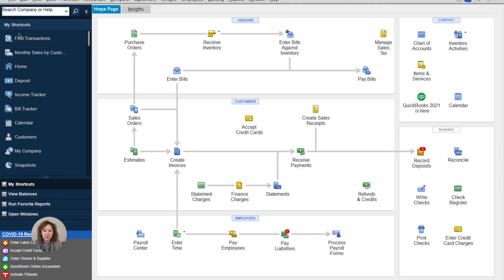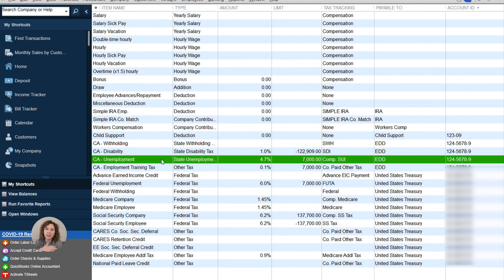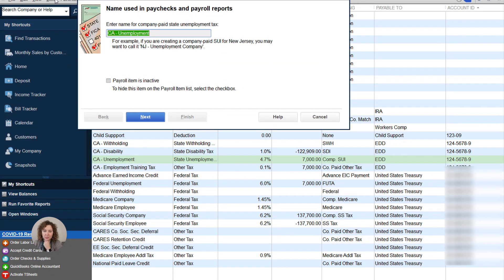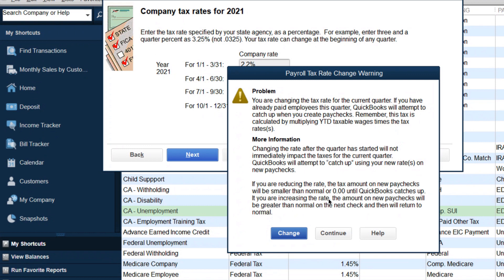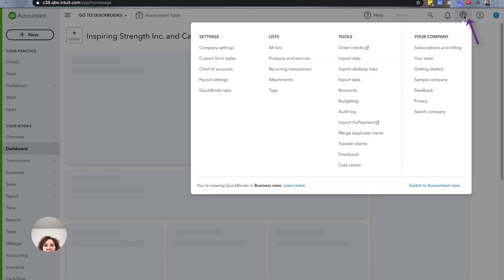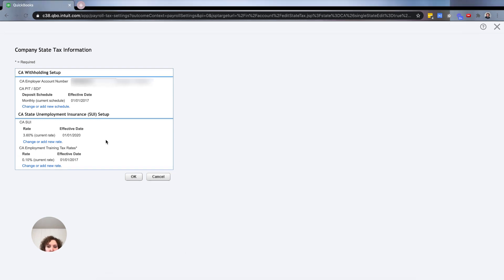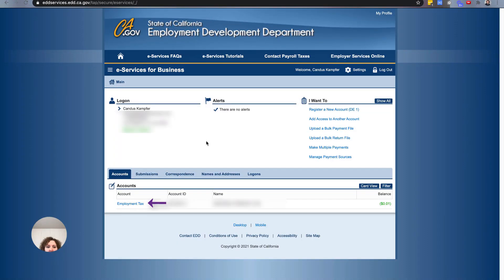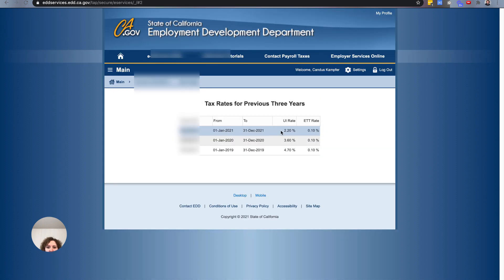How to update SUI and ETT in QuickBooks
Learn how to update SUI and ETT in QuickBooks…

Employers, have you updated your Unemployment Rate (SUI)?

Don’t forget to UPDATE your SUI rates before you pay your employees in 2021 💡

➡️ Update SUI and ETT in QuickBooks Desktop

“Payroll Item List”
Go to your “State Unemployment” and open it
Click “Next”
Change your Rates
Click “Next”
Pop up screen will show “Payroll Tax Rate Change warning”
Click “Change”
Taxable compensation **Don’t edit**
Click “Next”
Click “Finish”

➡️ Update SUI and ETT in QuickBooks Online

Go up to the wheel
“Payroll Settings”
Go to “State Tax”
Click the little pencil to edit
Click “ Change or add new rate”
Add your new rate & effective date
Click “OK”

Go to your Employment Training Tax and open it
Click “Next”
Then click “Next” again
“Company Tax Rate”

**If you’re a California employer and you don’t know your rates you can log in to your EDD to check your employment tax/UI rates.

Timestamps:

0:00 - Intro
0:37 - EDD
1:35 - QuickBooks Desktop (State Unemployment)
3:48 - QuickBooks Online (State Unemployment)
5:29 - Forms
7:28 - Final Thoughts